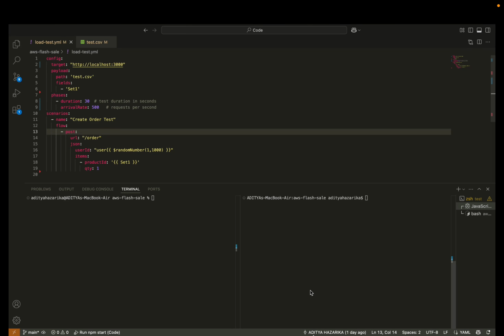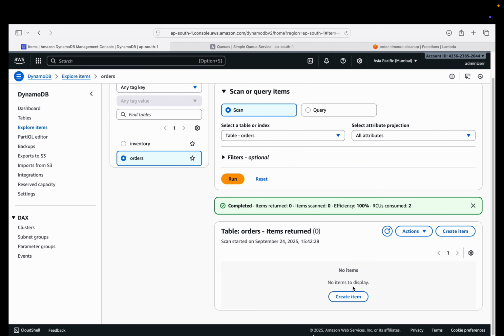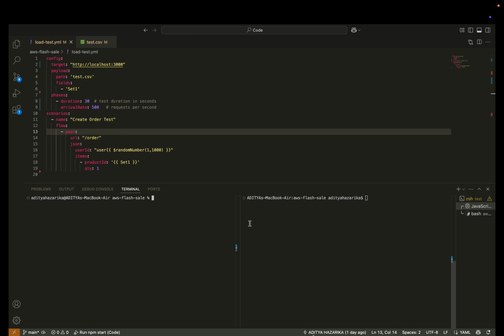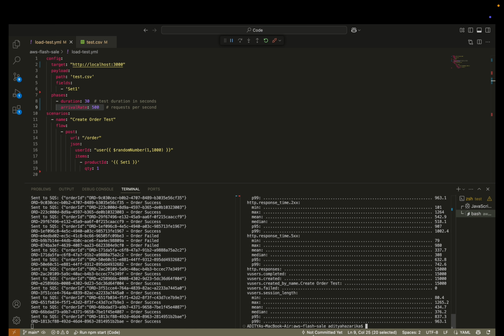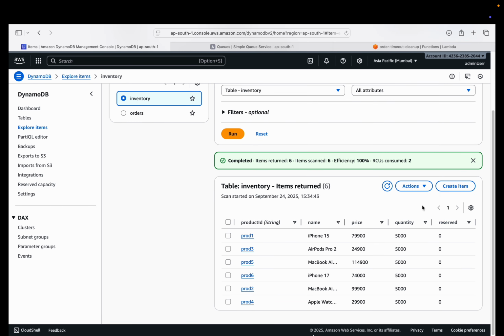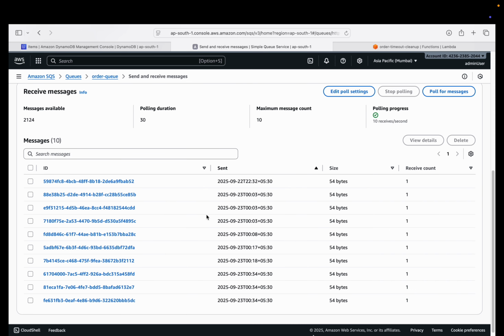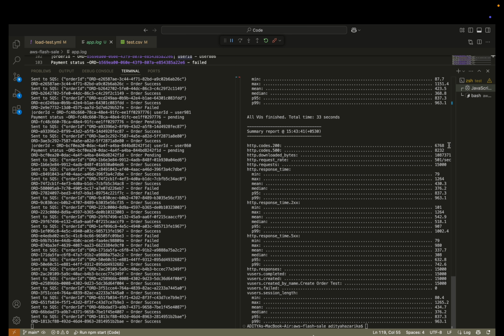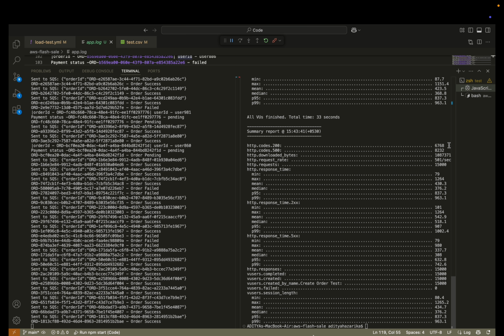Flash Sale Order Processing System — Walkthrough & Performance Analysis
I've built a simple flash sale system using AWS services with Node.js as the backend compute. The core idea behind any flash sale is straightforward: capture as many orders as possible in a very short time window. Recording the order is the top priority — the rest of the delivery workflow can happen later.

In this video, I walk through all the components used and also demonstrate the load-testing results.

You can find all the details in the accompanying Medium article